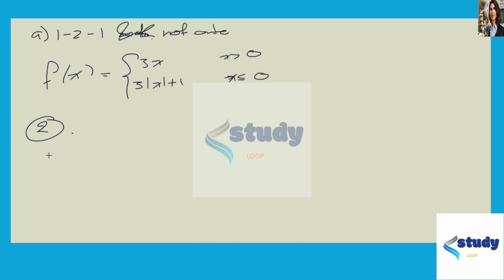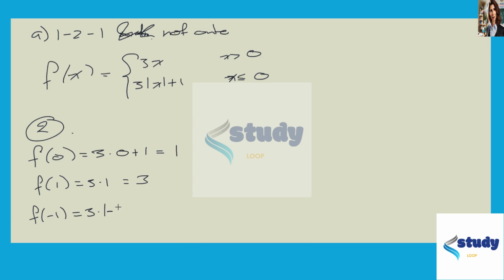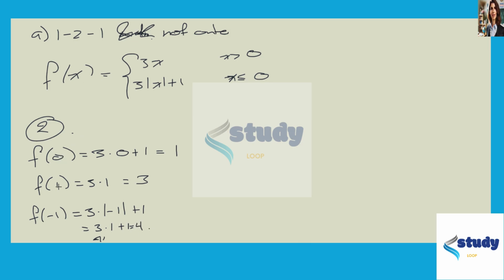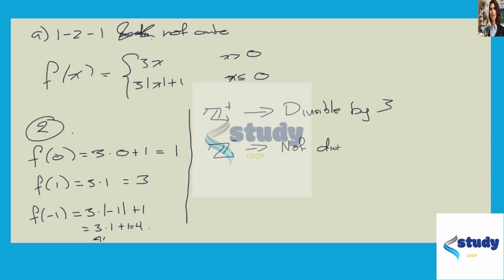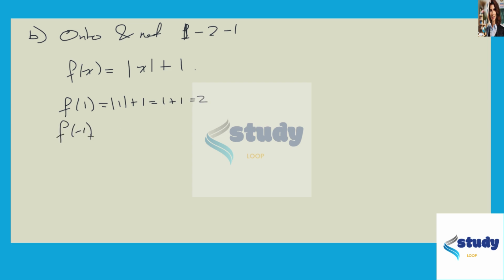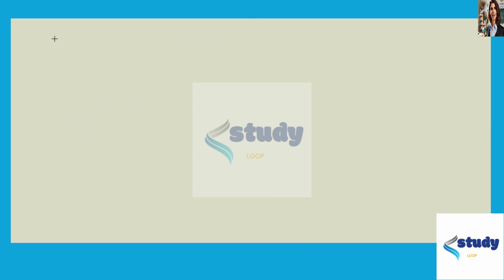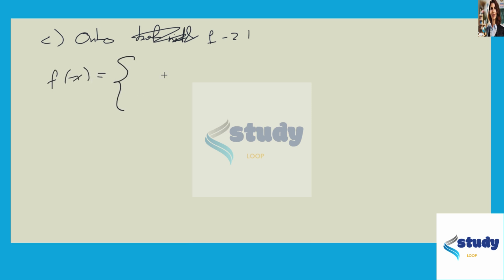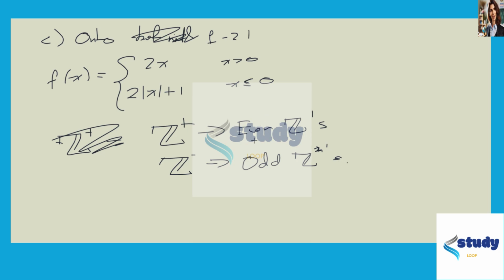[Math] Give an explicit formula for a function from the set of integers to the set of positive integ